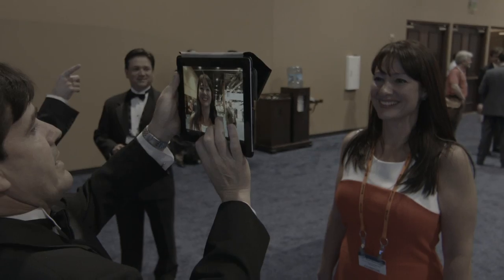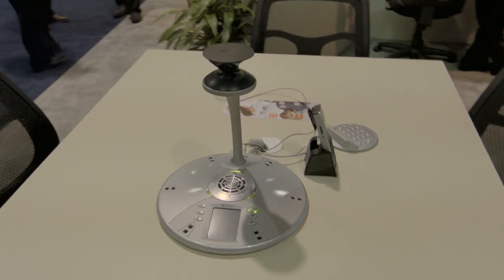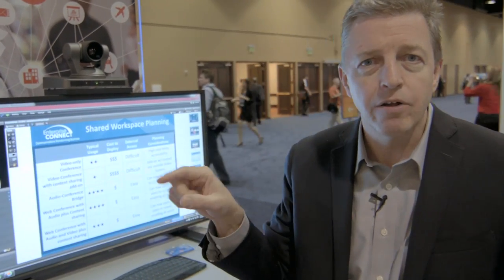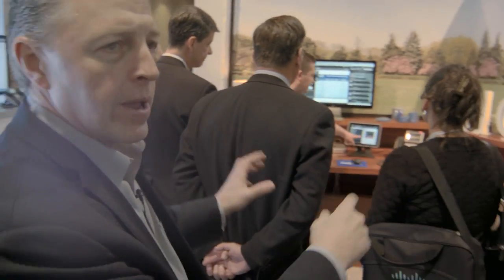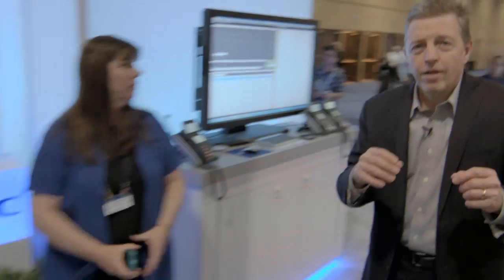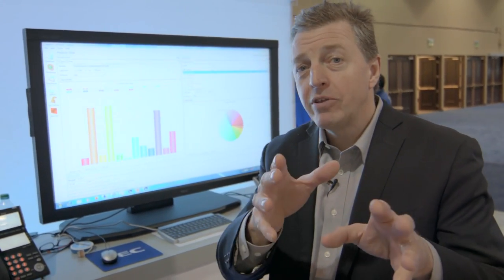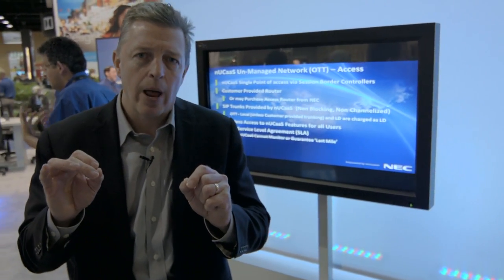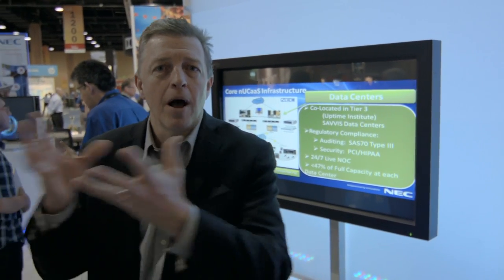Enterprise Connect - NEC Showcases Solutions to Empower Your Workforce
At Enterprise Connect 2013 NEC Showcases Solutions to Empower Your Workforce.  NEC realizes your workforce is changing -- and so is their work style. More social, more mobile - and always connected. Join Todd Landry, NEC Senior Vice President, for a tour of NEC's booth at Enterprise Connect 2013 and learn how NEC's UNIVERGE® solutions are designed to empower your workforce.